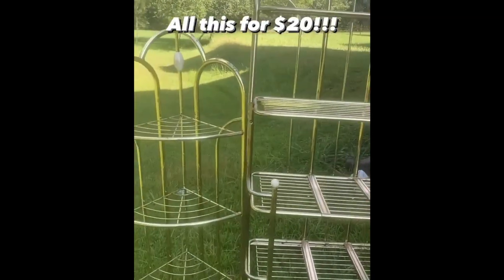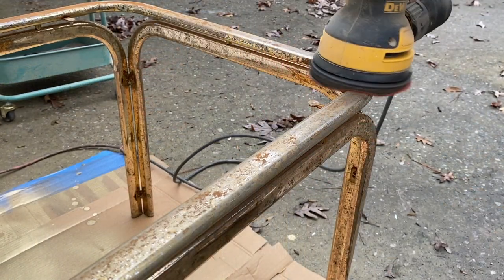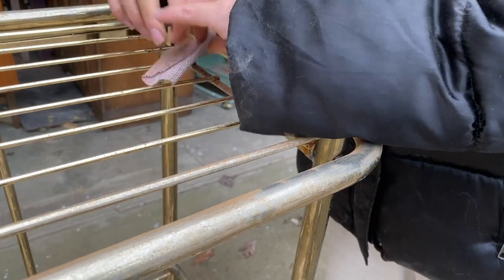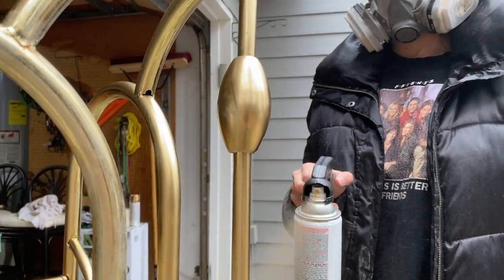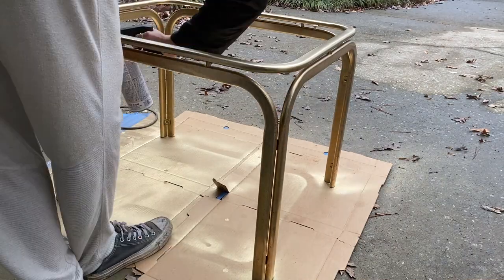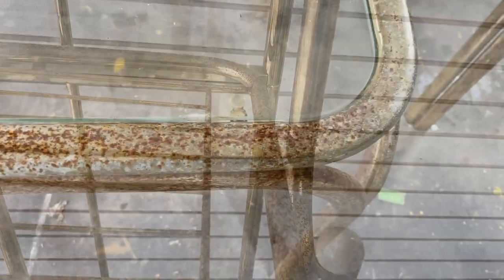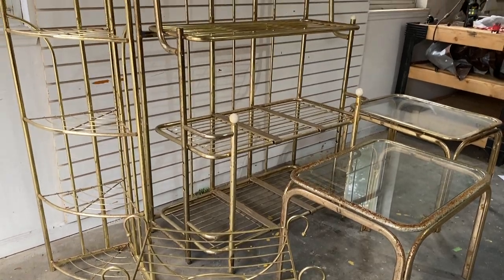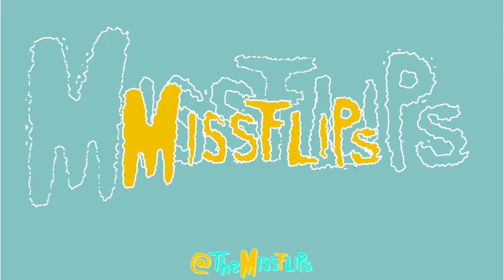Quick Profit for Minimal Effort! | Refurbishing Brass Plated Furniture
Hey Guys!

Welcome back to another episode of Missflips! In today’s episode, I am going to be flipping several pieces of brass plated furniture and showing you how you can 1. Make a profit, 2. Keep it affordable for others, and 3. Save a piece of furniture from the landfill!

These pieces were so rusted and nasty, but with a little loving, I was able to get them into their new homes in a matter of days!

PRODUCT LIST:

Gold Spray Paint

Poly Spray

Spray Paint Grip